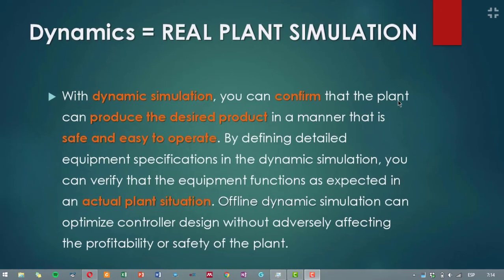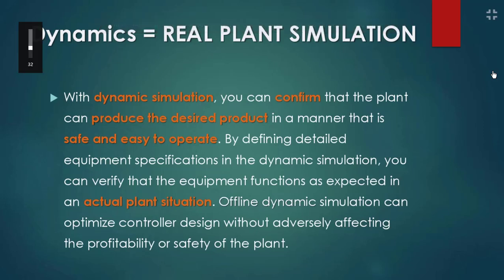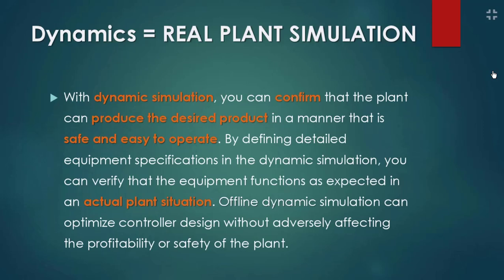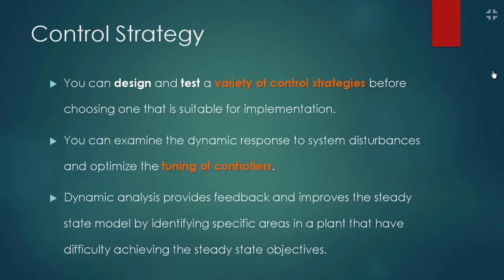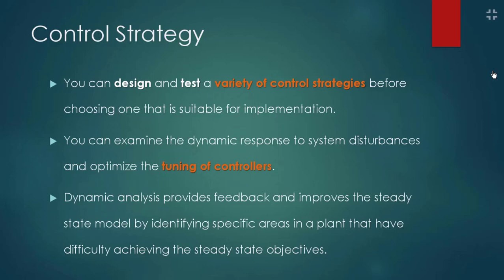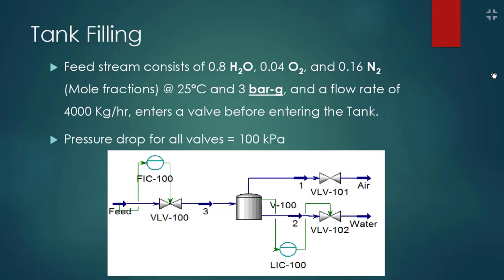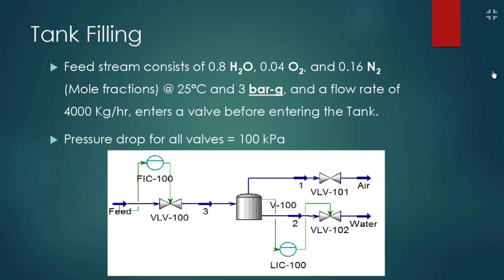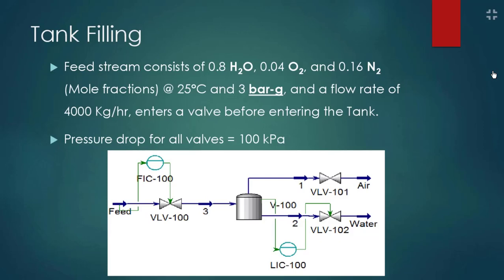ASPEN HYSYS V10 Tank filling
Presented by: Engineer Ahmad Deyab - Process Simulation Consultant.
Introduction to HYSYS Dynamics & Control- Free Online Session